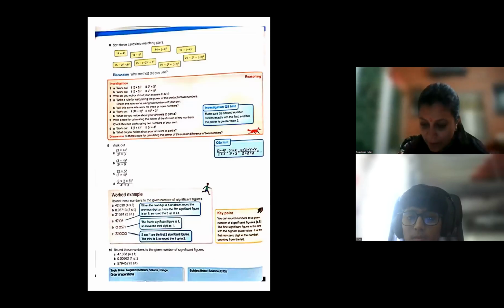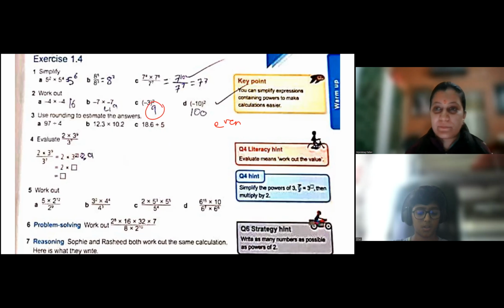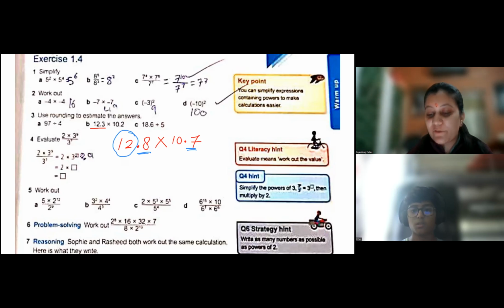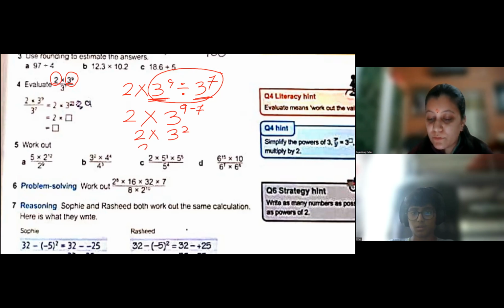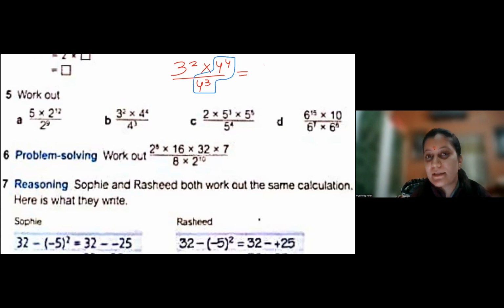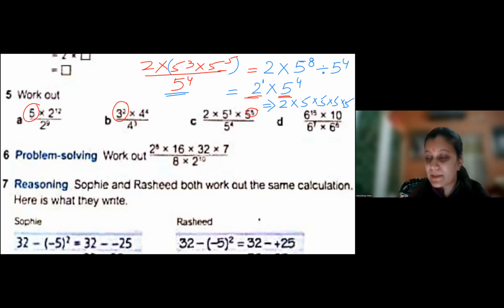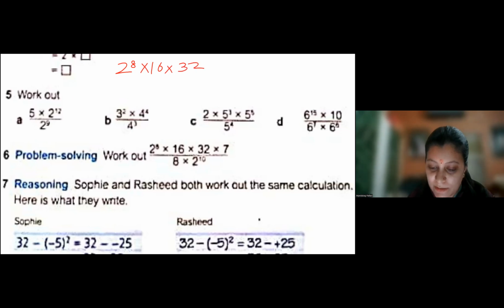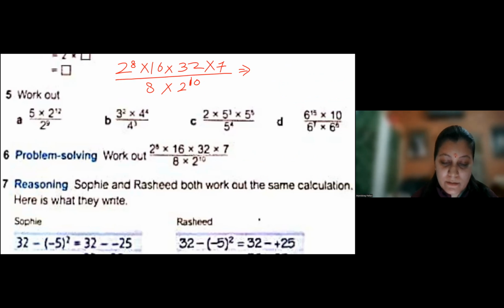Myedubag-Grade 8 Maths-Calculating & Estimating (IB Board)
Myedubag Personalized Live Class:

Grade VIII
IB Board
Maths: Calculating & Estimating